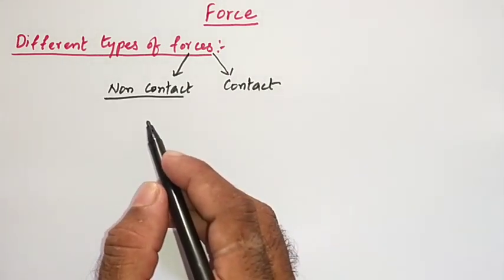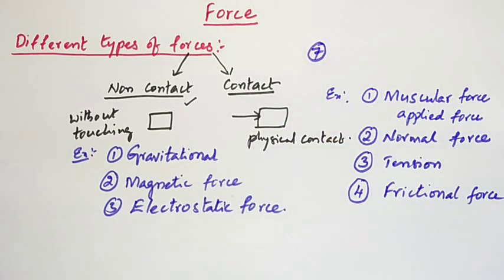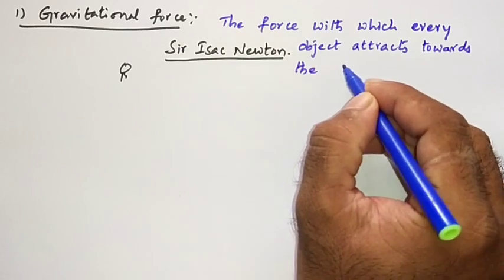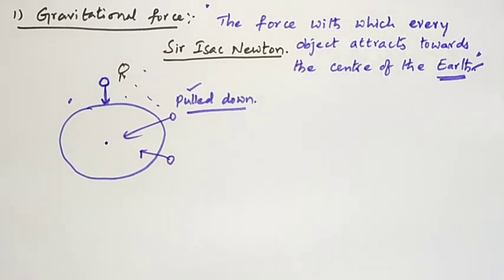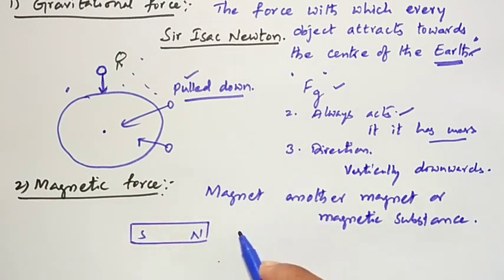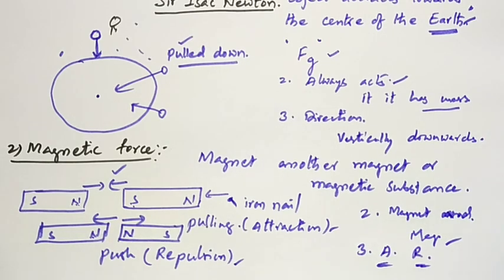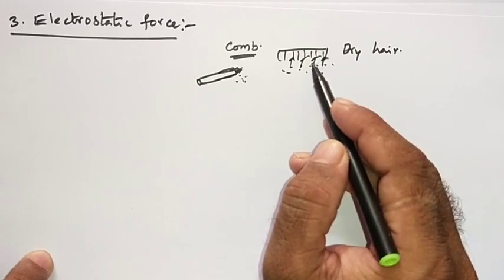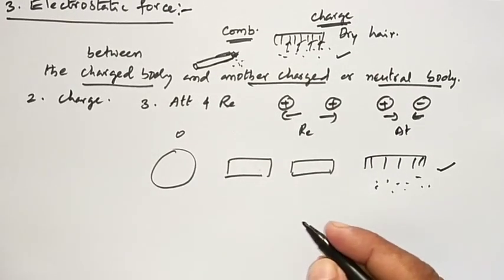Non Contact Force || Physics Teacher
Physics teacher explains different types of forces in this video.